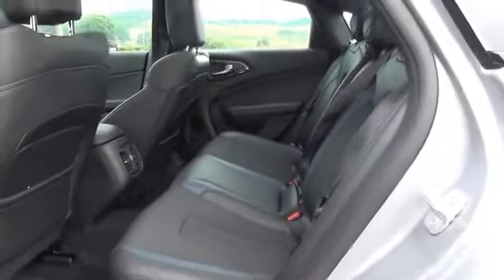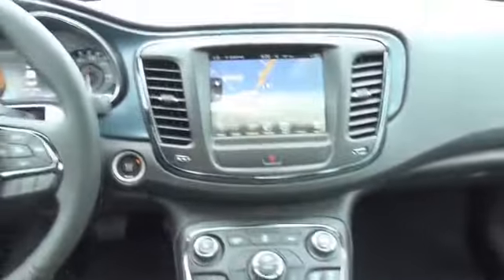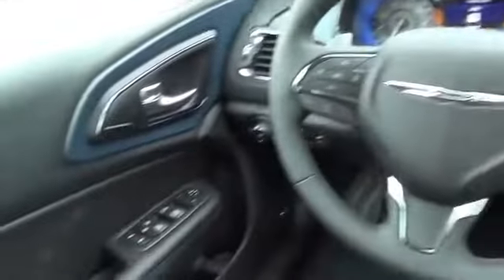2015 Chrysler 200 1516015 - Johnson City TN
Phone:
Year: 2015
Make: Chrysler
Model: 200
Trim: S
Engine: 3.6 liter 6 cylinder AWD
Transmission: Automatic
Color: Billet Silver
Mileage: 1
Address:
VIN:1C3CCCDG3FN522926